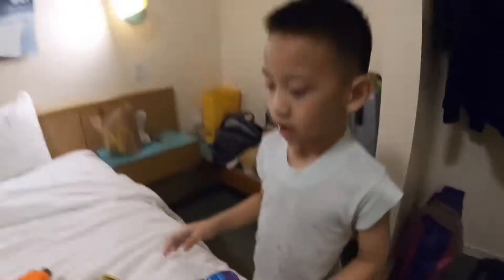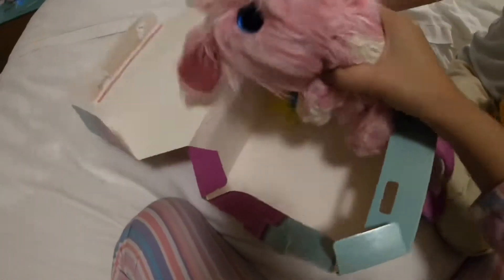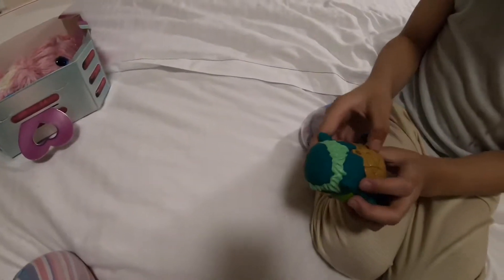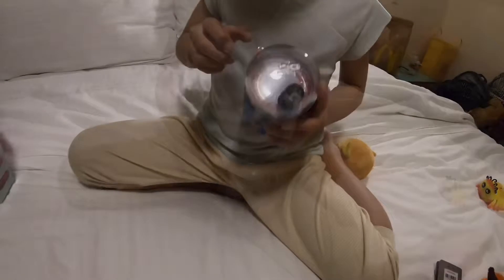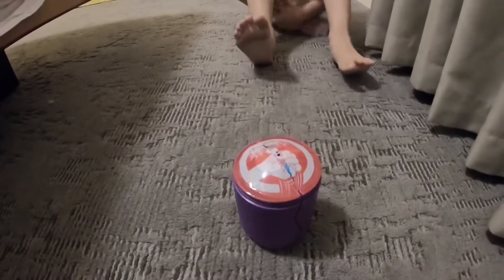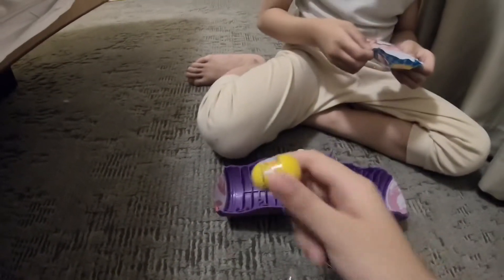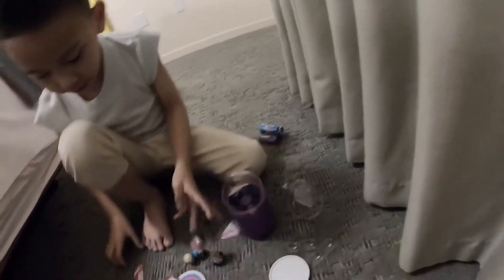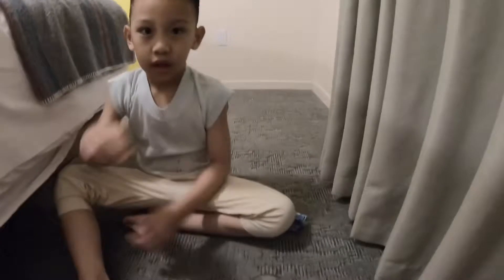Opposite Kids Toy Reveal - Target Toys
Opposite Kids first trip to Los Angeles and the first place they went to was a Target store. They bought Mighty Bean, Crab Creatures, Scruff a Luv, Squeezamals and Monster Inc doll.